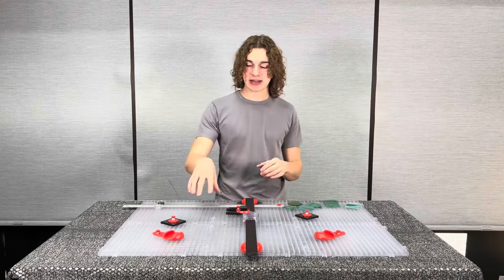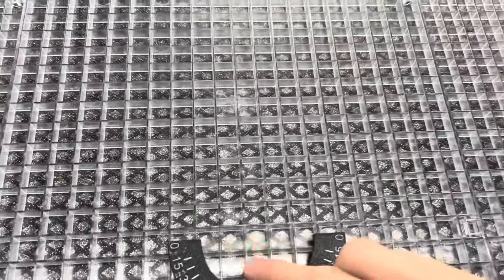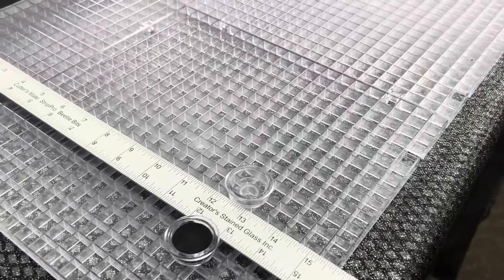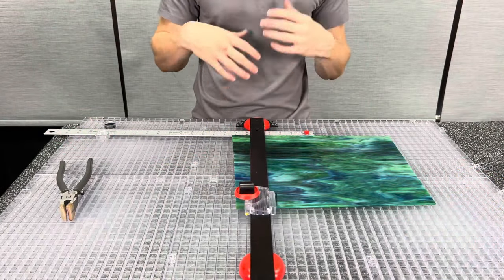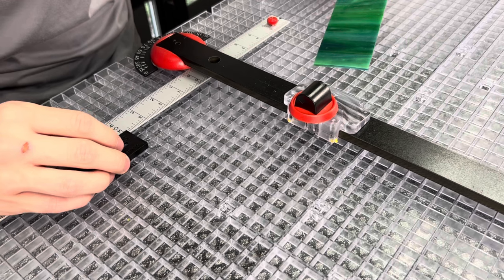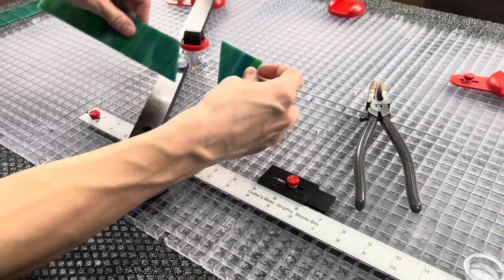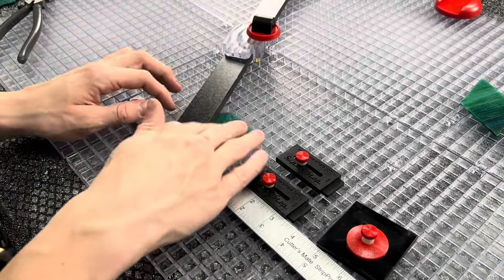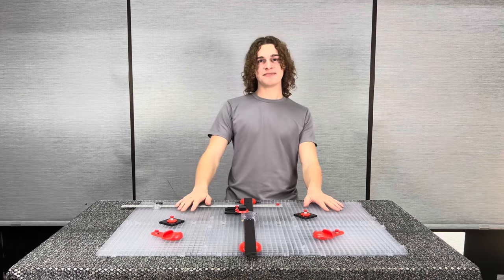Master Glass Cutting With The Beetle Bits System: A Comprehensive Guide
Need help with your beetle but system or want to learn more? You’ve come to the right place. Follow along with this in-depth tutorial and you’ll be cutting glass like a pro in no time!

0:00 Intro
0:50 Setting Up Waffle Grids
1:42 Setting Up Components
4:09 Calibrating Flying Beetle
6:08 How To Cut a Strip
7:23 How To Cut a Square
7:58 How To Cut a Rectangle
8:33 Setting Up to cut a 60 Degree Angle (Diamonds, Triangles, and Hexagons)
9:25 How To Cut a Diamond
9:59 Sacrificial Guide Piece Explained
12:08 How To Cut a Hexagon
12:56 How To Cut an Equilateral Triangle
13:46 Outro